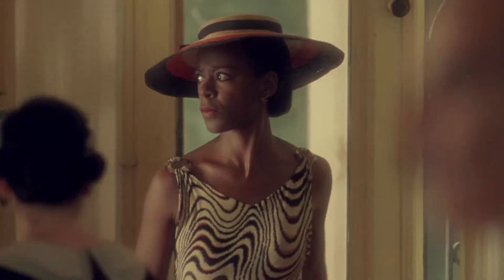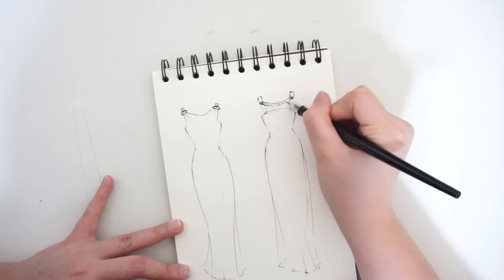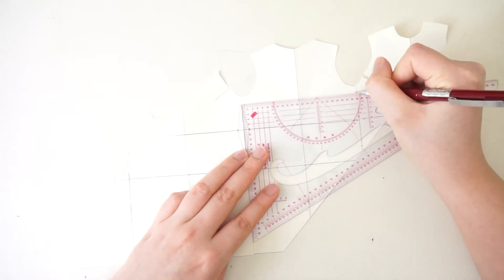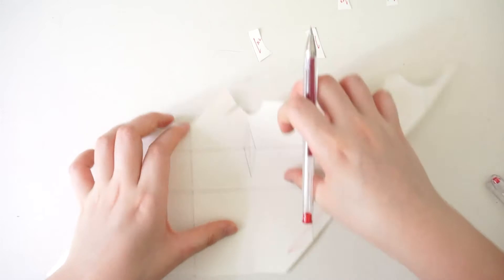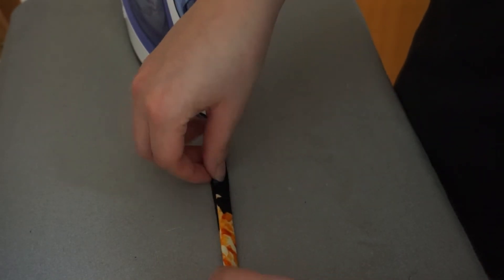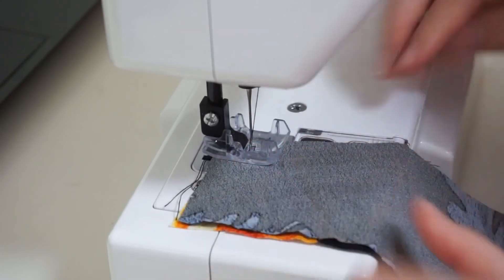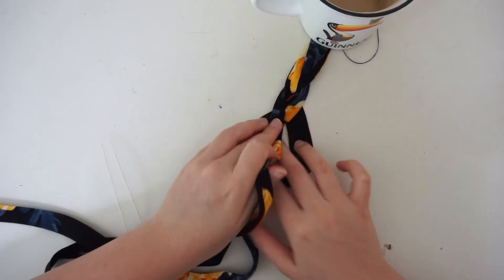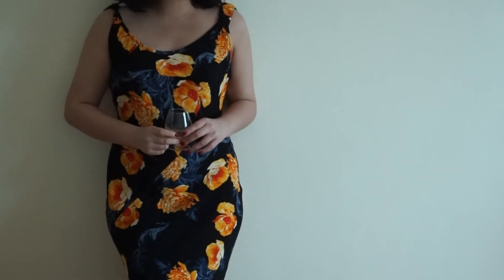Patternmaking and Sewing a Bias Dress | Agatha Christie's Poirot Costume Inspired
The costumes from British mystery drama series Agatha Christie's Poirot were simply divine. Here is a video of how I drafted and made a dress similar to outfit worn by Mireille Milesi (Josette Simon) in Season 10, Eppisode 1, The Mystery of the Blue Train.